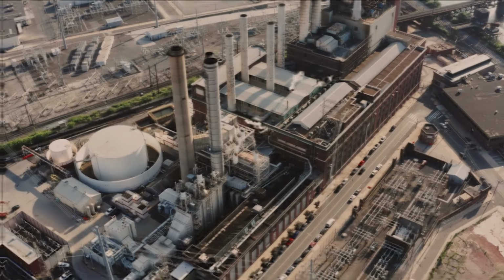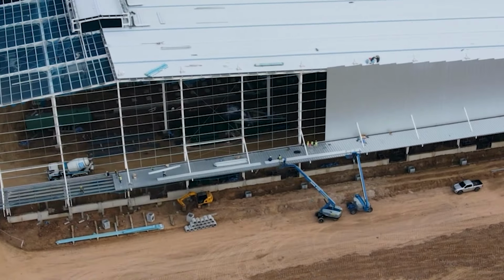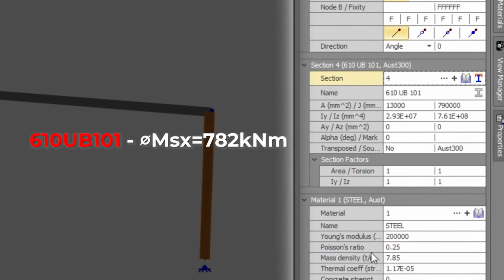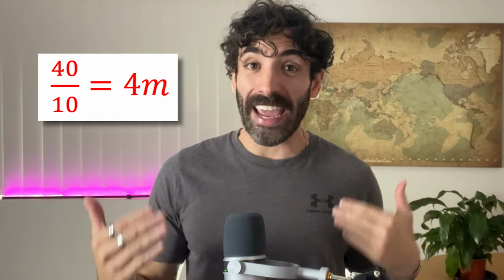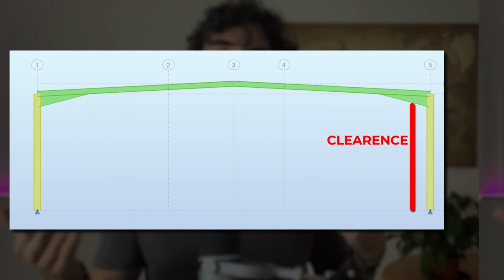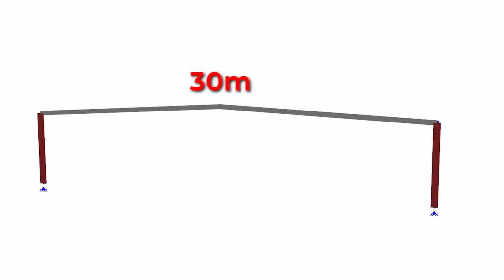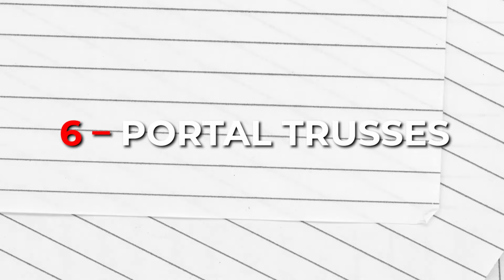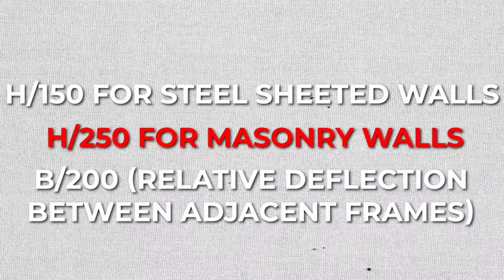The Golden Rules of Steel Portal Frame Design for Structural Engineers